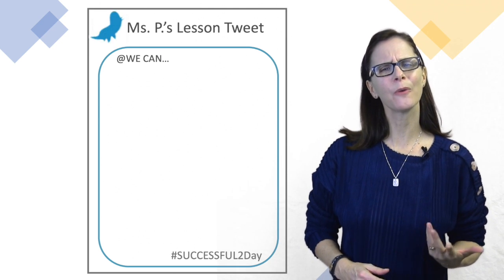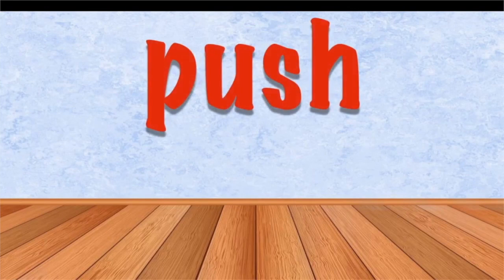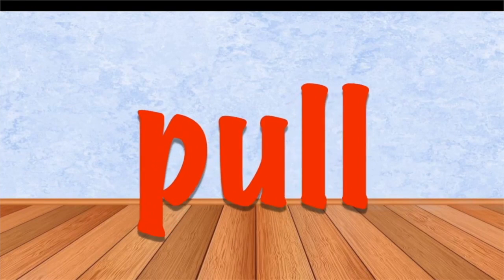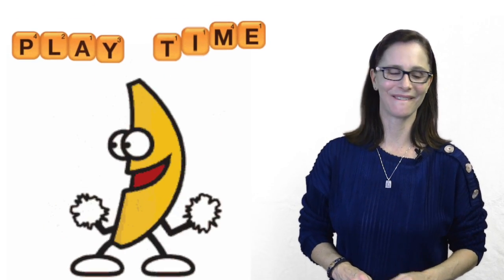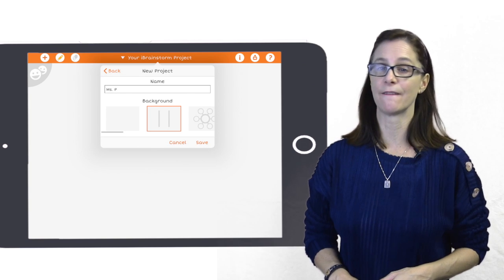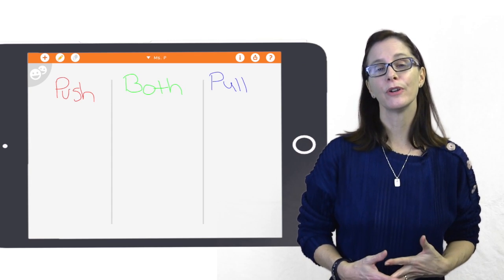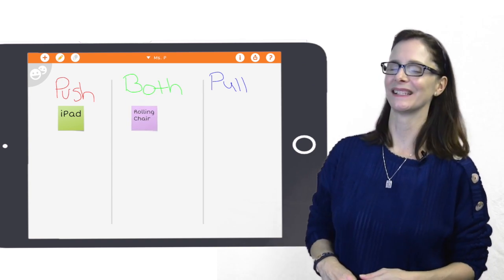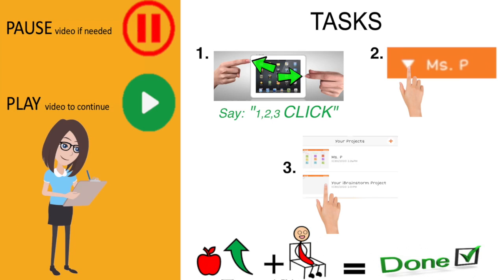Ms P, Teach Me Push and Pull Grades 1 and 2